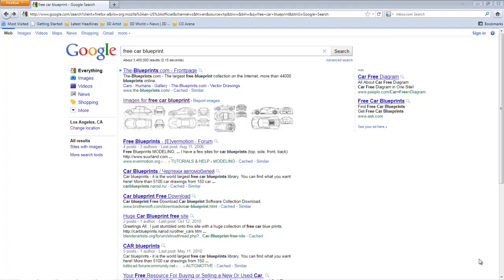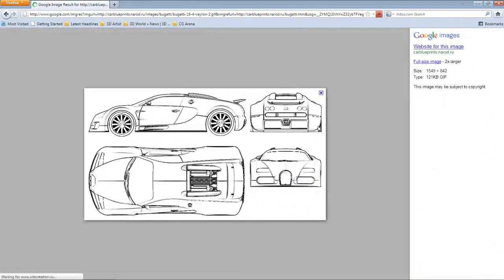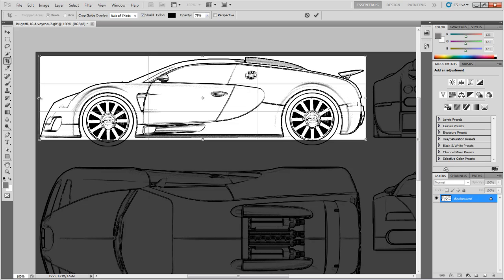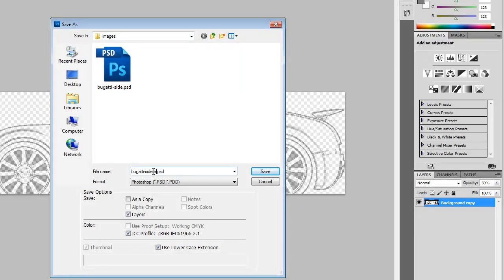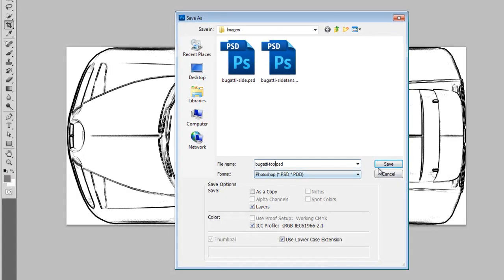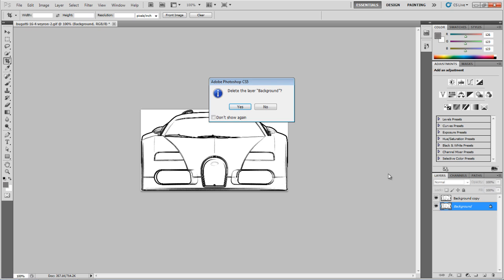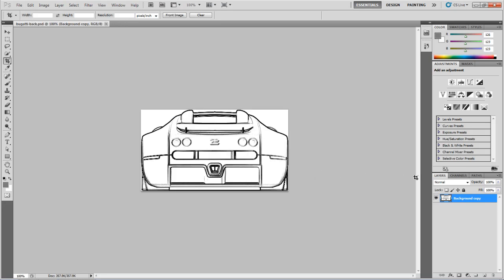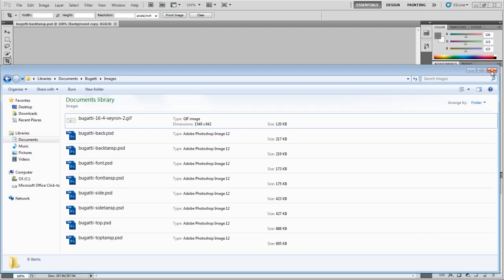Bugatti images for lightwave Part 1.mp4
Find online blueprints and crop images from them using Photoshop.  Store and use the images to use as backdrop images in Lightwave 10.